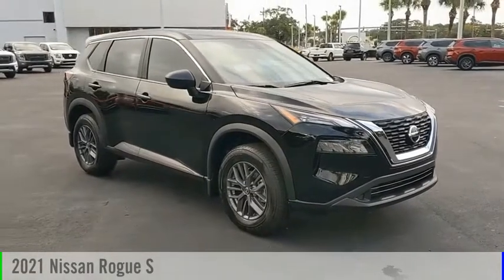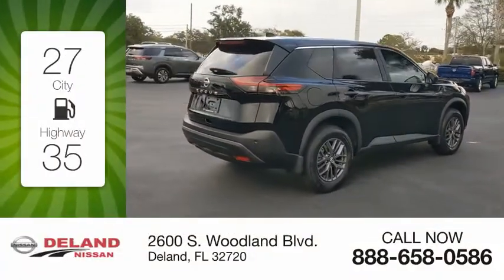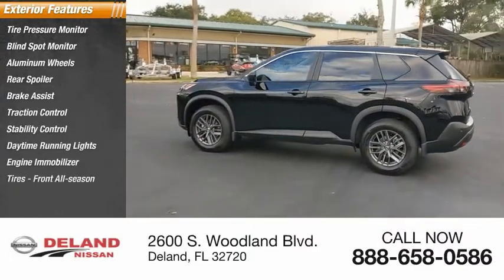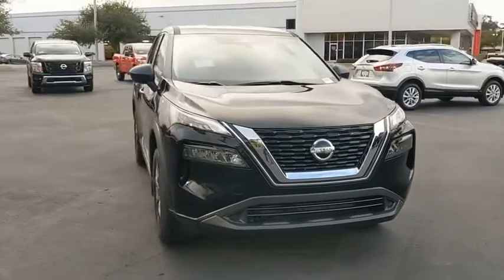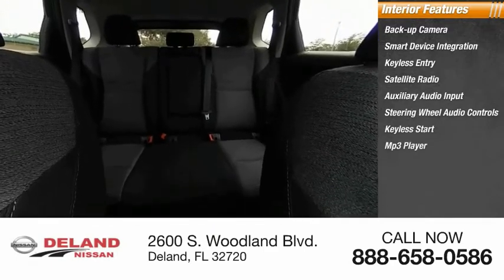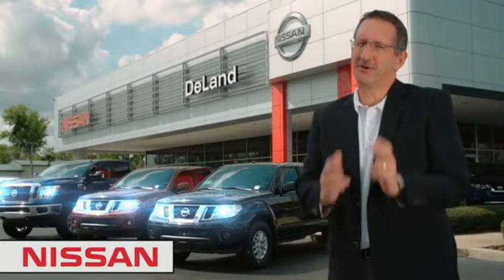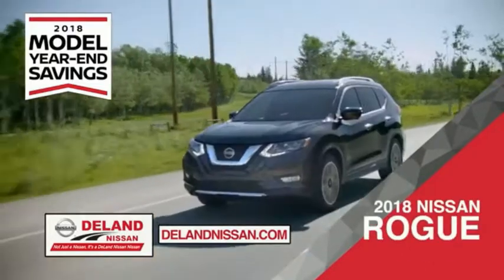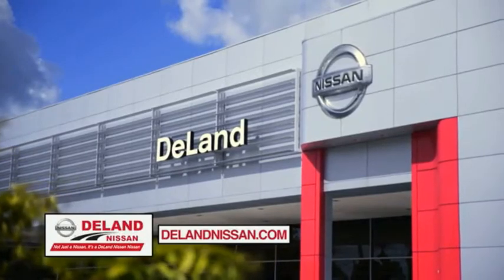2021 Nissan Rogue DeLand Nissan C824522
Financing

Payment Calculator

Service Appointment

Deland Nissan
2600 S. Woodland Blvd.